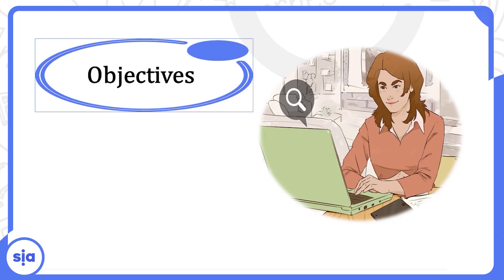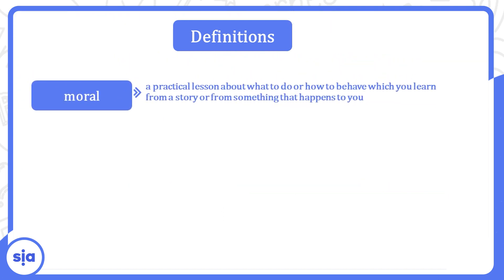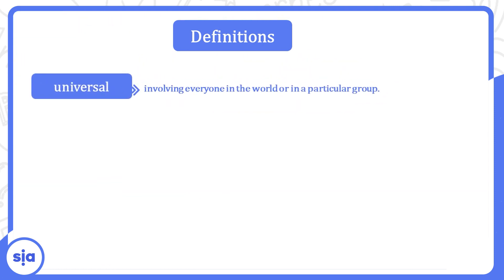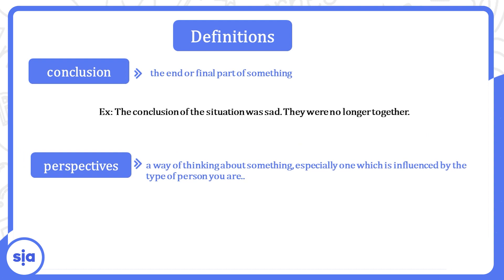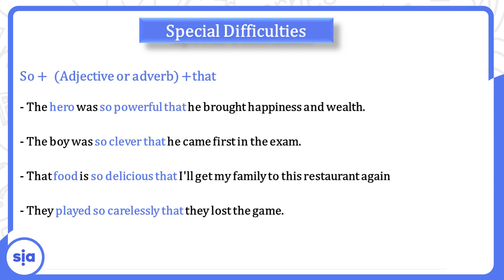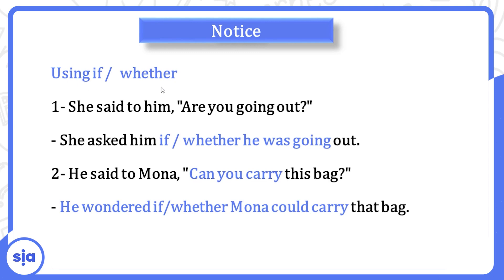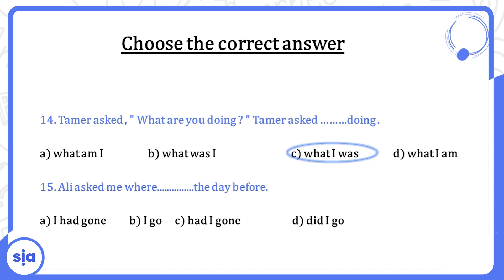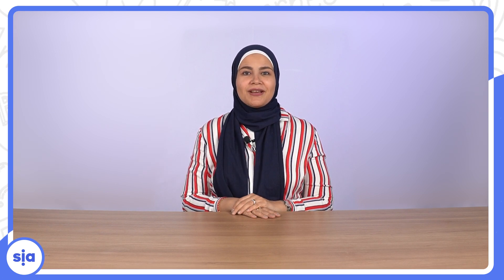Unit 12 Lessons 3 & 4